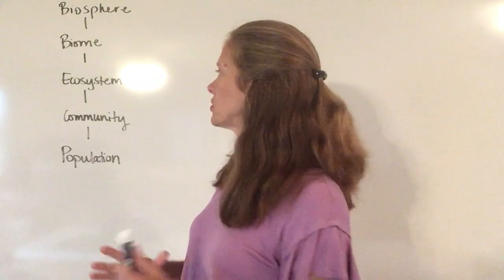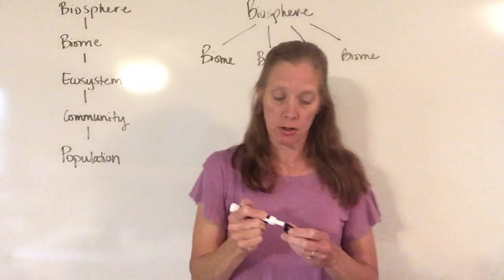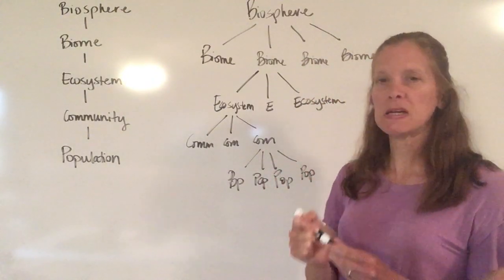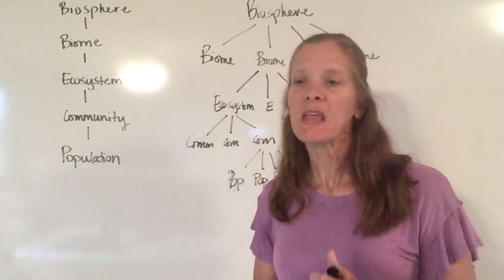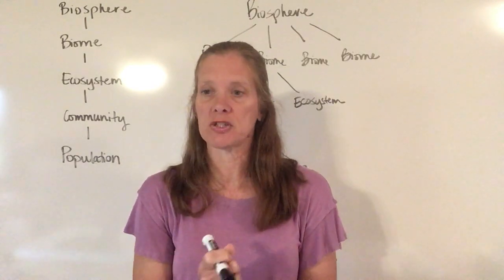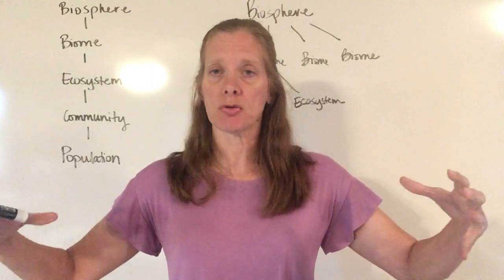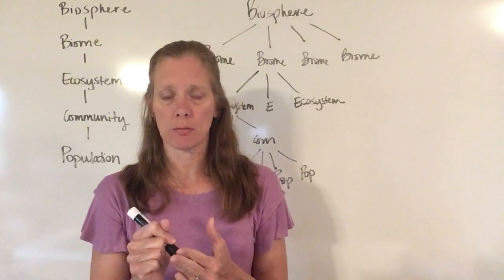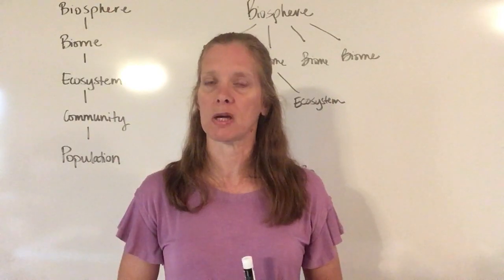Biology Module 3 #1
We begin this module on biology by learning about the levels of organization in the biosphere: biomes, ecosystems, communities, and populations.